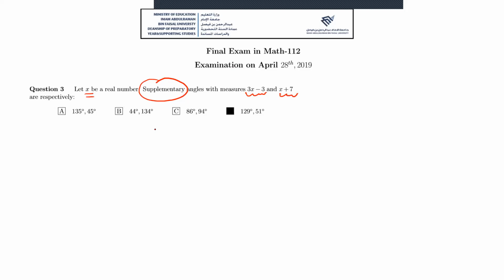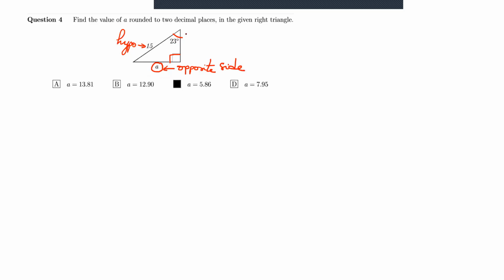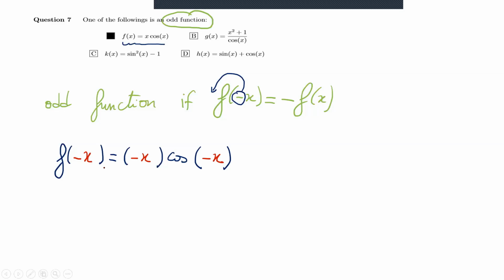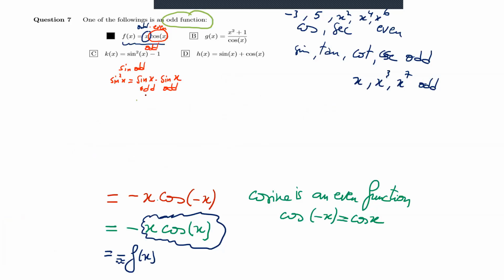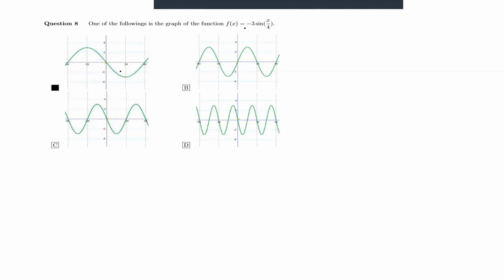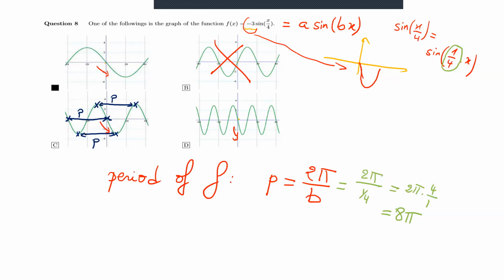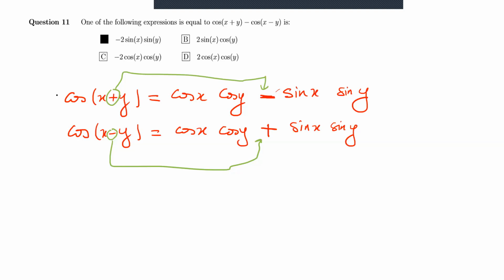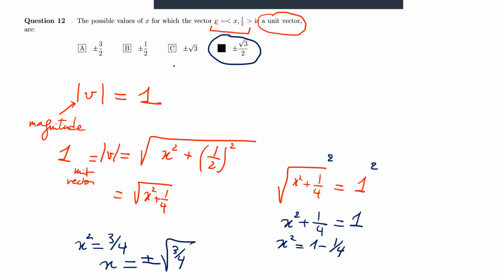Correction Final Exam 2019 Math112 SM IAU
Trigonometry and Vectors